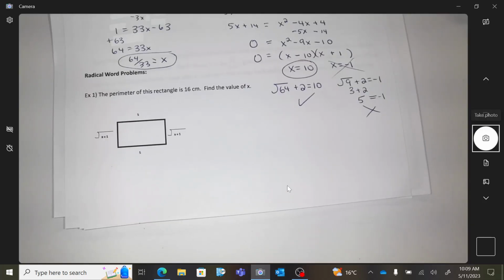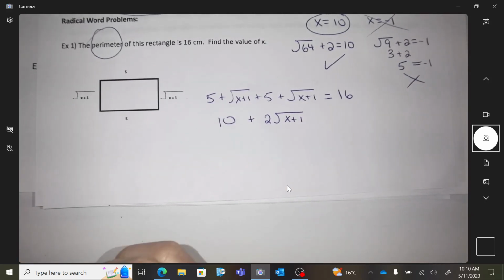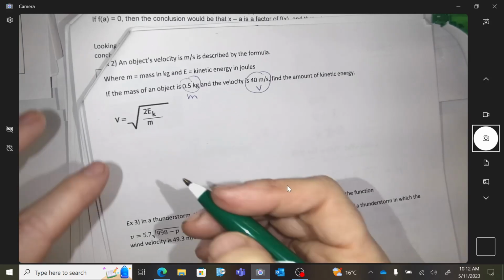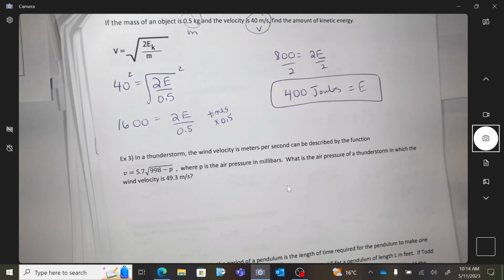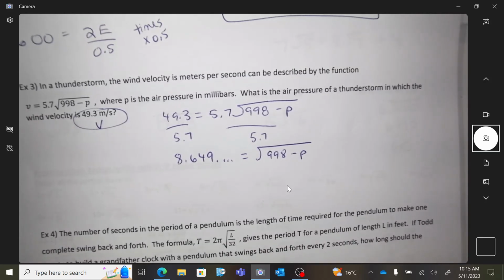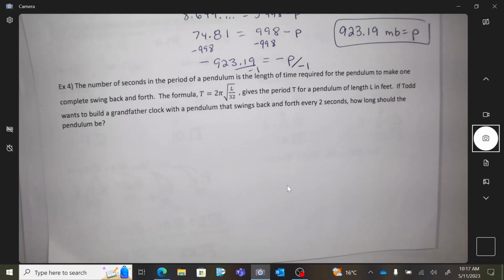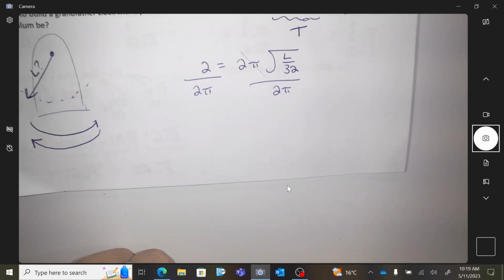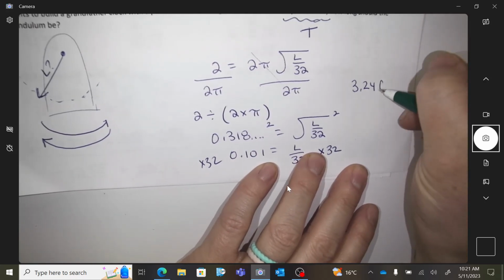radical word probs